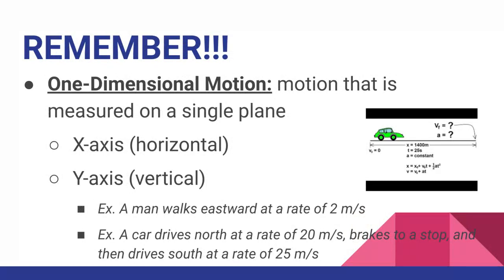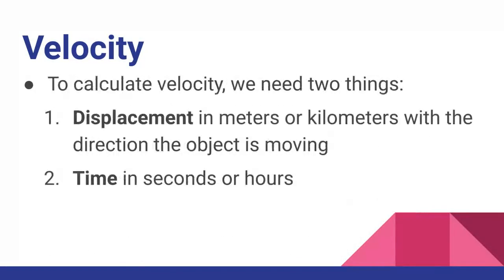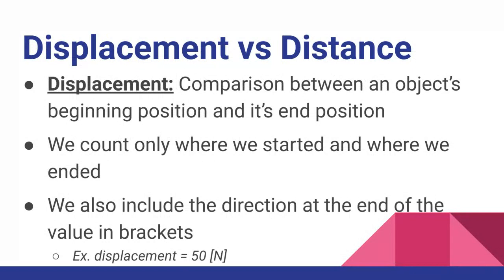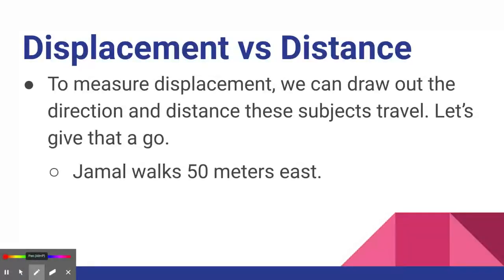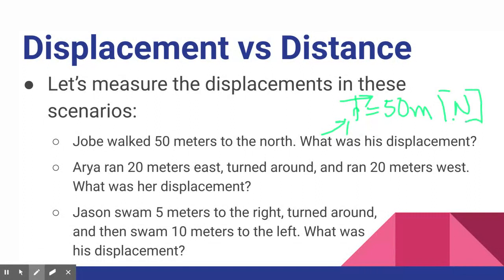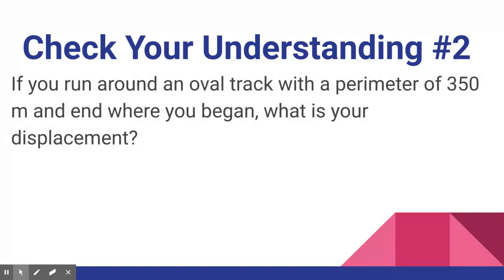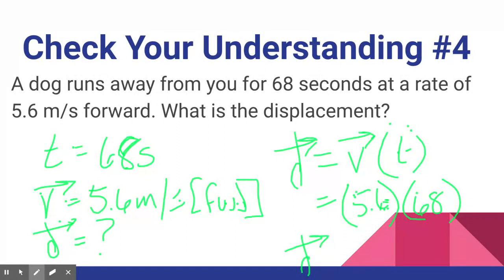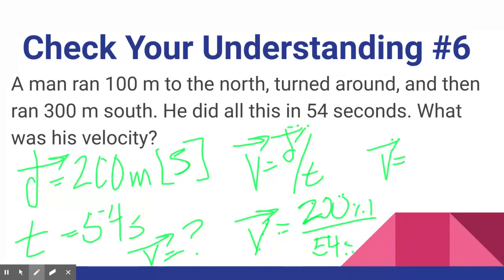Unit 5.2 Notes Velocity and Motion